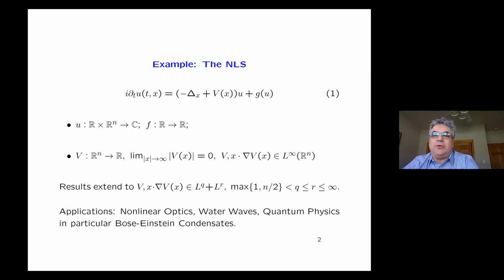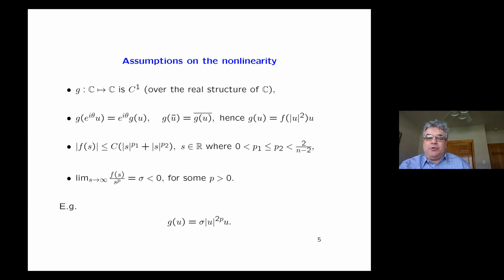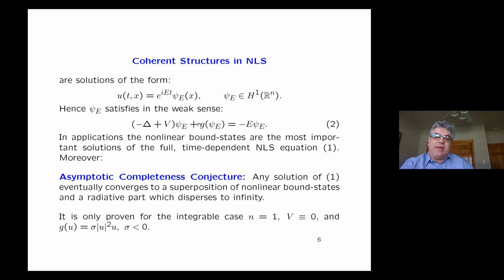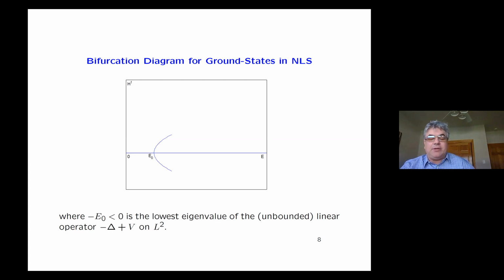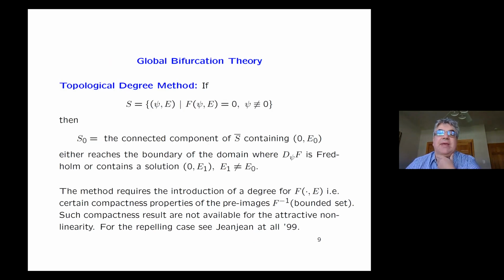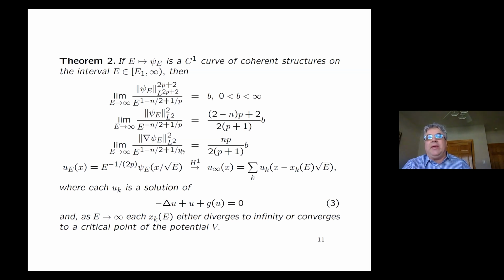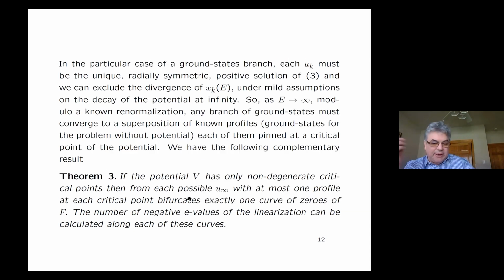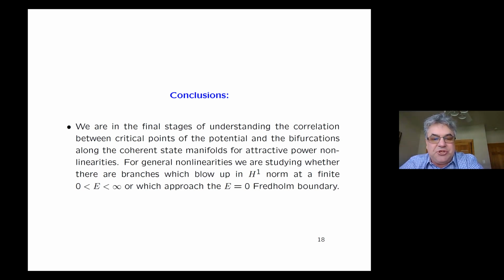Eduard-Wilhelm Kirr: Nonlinear coherent structures at the Fredholm boundary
Title: Nonlinear coherent structures at the Fredholm boundary

Abstract: Wave Equations are ubiquitous models in nature, ranging from sound and surface waves to optical signals and Bose-Einstein Condensates. One of their most important features are coherent structures i.e., solutions which propagate without changing shape or evolve in a periodic manner. Some well known examples are solitons propagating at the boundary between two fluids or in optical fibers, Bose-Einstein Condensates, etc. The existence of coherent structures and their stability have been intensely studied over the last two centuries with methods covering the whole mathematical spectrum. However, there are no methods which can systematically find all coherent structures supported by a given equation. In my talk I will propose such a method and show its results on a few examples.